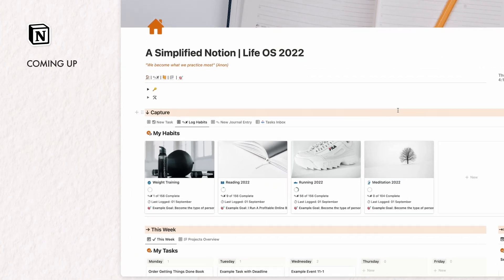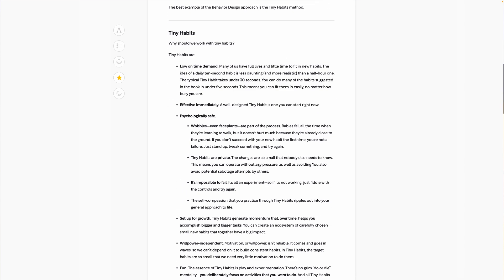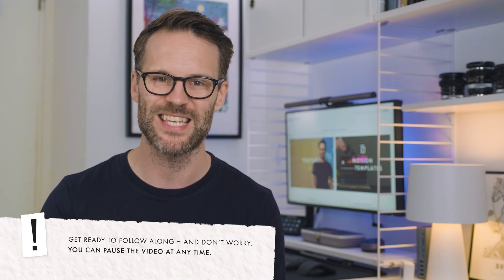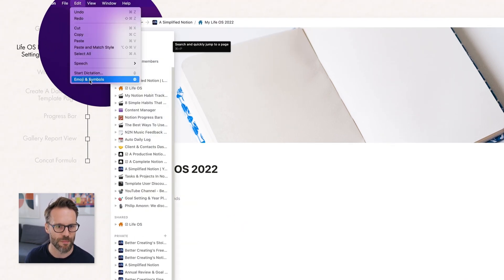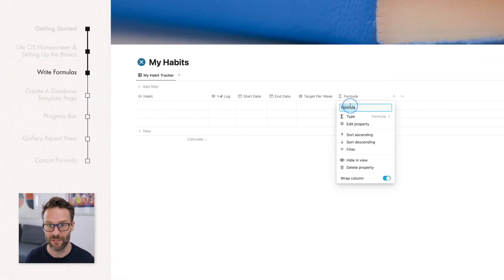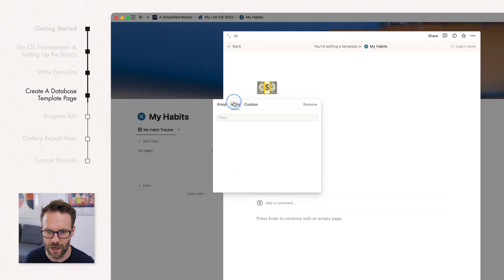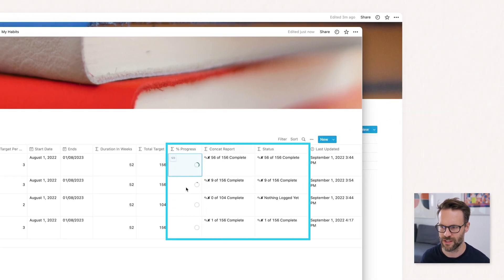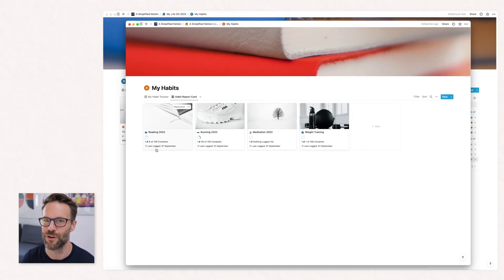Build A Habit Tracker In Notion From Scratch: Your Notion Training Starts Here!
🔔 Sign up to my Notion From Scratch Training email list HERE to follow my Complete Notion Build Series: build-along & learn Notion fundamentals as you go! In this video: build a habit tracker in Notion with me & learn the essentials of of tiny habit change!

NOTION FORMULAS 2.0: Notion updated their formulas:  I have added the new versions you need for this build in my pinned comment! Please note: you need to match to your referenced property names such as my property being called '✎✘ Log'.

This Notion training series will help you build A complete Notion setup through step-by-step build tutorials so you can master Notion fundamentals from - databases to formulas, and join the digital second brain revolution!

📖 Read Tiny Habits by B J Fogg: US UK

🔔 Get My Prompted Goal Setting & Yearly Review Template: The 1st 100 people get 50% off: Download on Gumroad (Just follow the second part of this tutorial & integrate it into this build! Thanks for supporting me to make these videos 😊)

VIDEO CHAPTERS:
00:00 Get Unstuck: Building A Powerful Notion Habit Tracker
00:56 Join The Notion From Scratch Build Series: Your Complete Notion Training Course
01:48 PART 1: The Fundamentals of Habits Tracking, Goal Setting & Behaviour Change
02:49 Goal Setting Notion Template & Yearly Reviews
03:49 Structuring Habits In Your System: Tiny Habits by BJ Fogg
04:36 Notion Habit Tracker Tour
05:12 PART 2: Step-by Step Notion Build Tutorial: Getting Started
06:37 Life OS HomeScreen: Setting Up Pages & Databases In Notion
09:52 Habit Tracking Formulas: Creating Formulas In Notion
12:20 New Habit Template Page: Creating Database Templates In Notion
15:04 Habit Tracker Reports: Creating & Using Notion Progress Bars
17:21 Using Notion Gallery Views: Creating A Habit Reporting View
18:00 An Intro To Concat Formulas In Notion

BETTER CREATING
Exploring productivity, simple living and creative life, the Better Creating YouTube Channel is my project to build a toolkit to help creative people (including me) create our best lives!